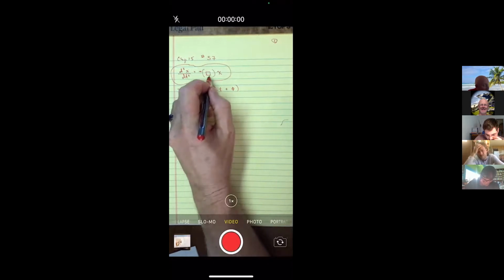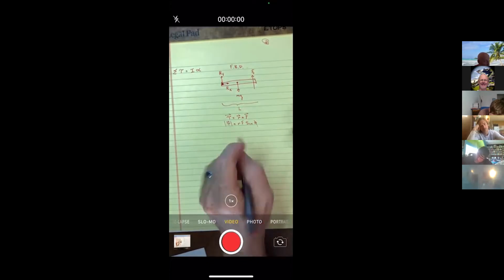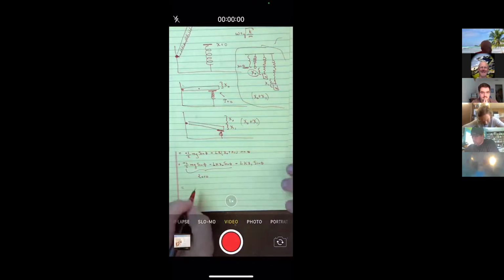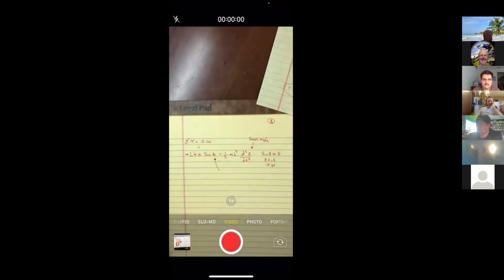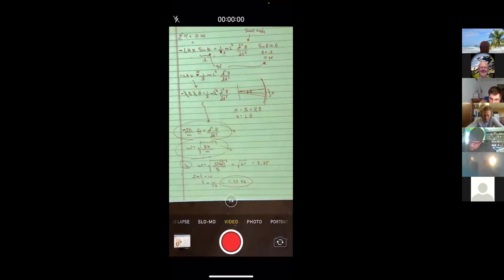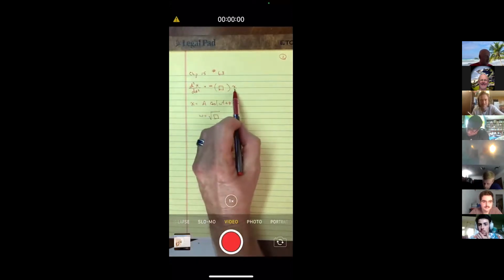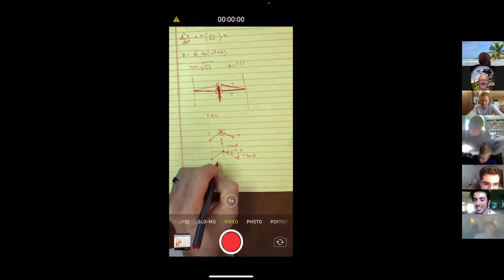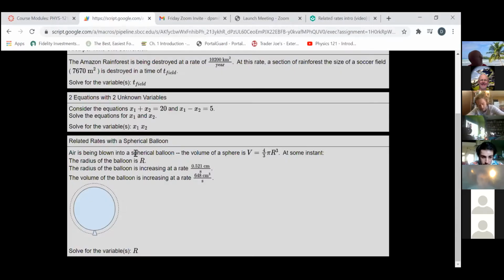Friday Zoom Help Jan 15 part 3 of 4